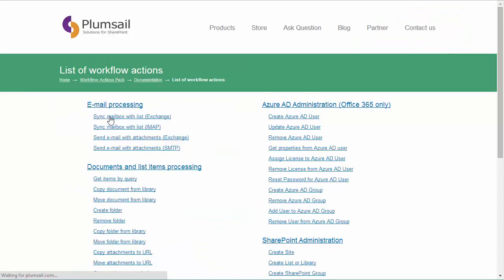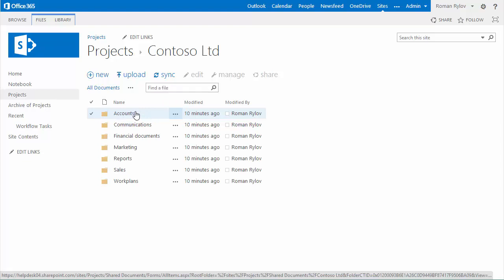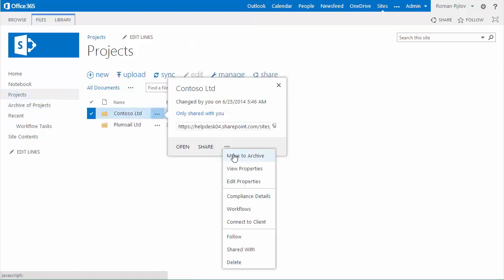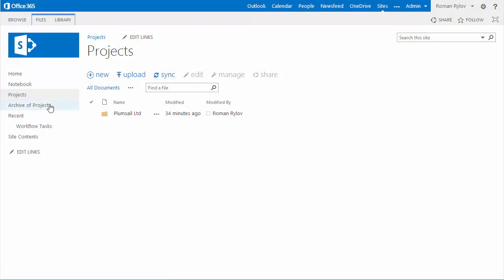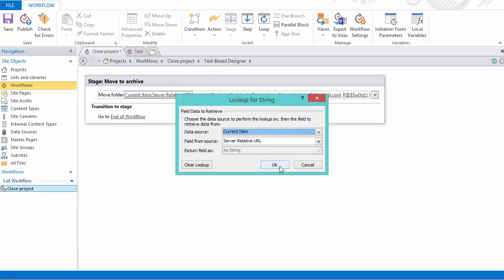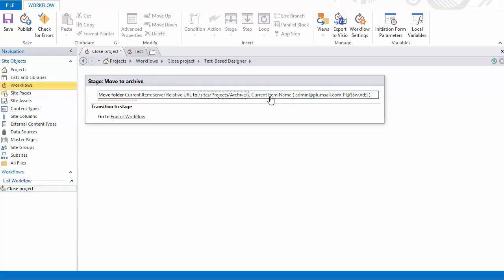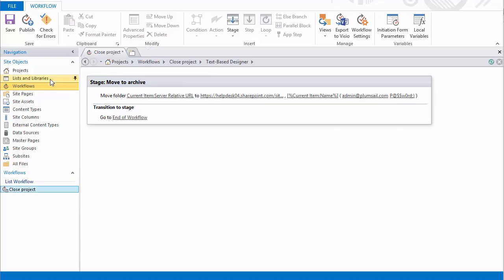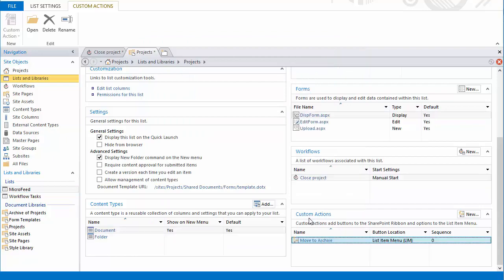SharePoint 2013 and Office 365 workflow: How to move documents within single site or cross-site.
In this video you will see how to move folders recursively with all sub folders and documents to another document library. You can use this approach to move documents between different SharePoint sites (cross-site).

This solution works in SharePoint 2013 and Office 365 (SharePoint Online).